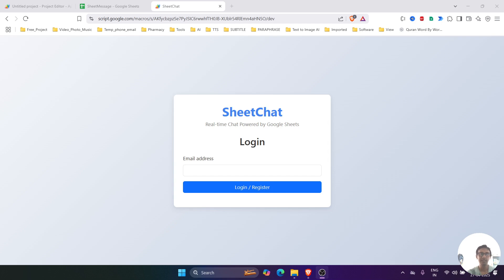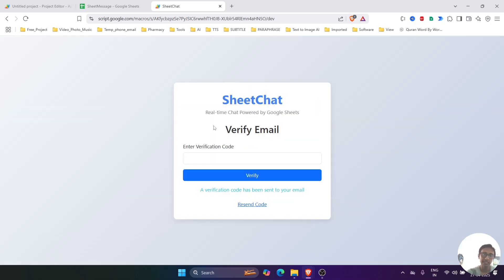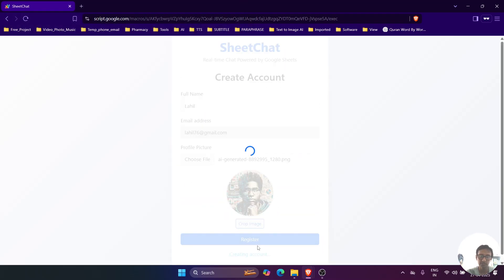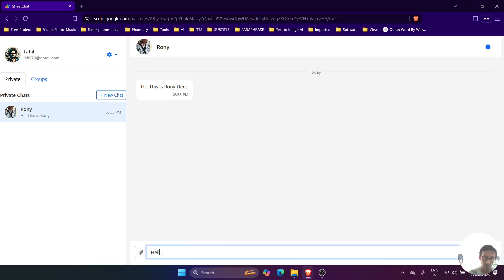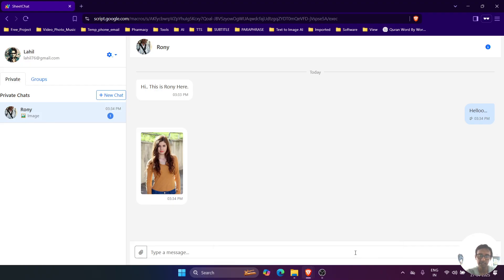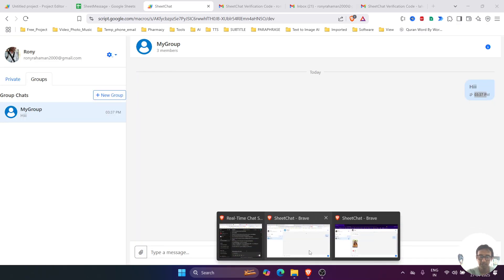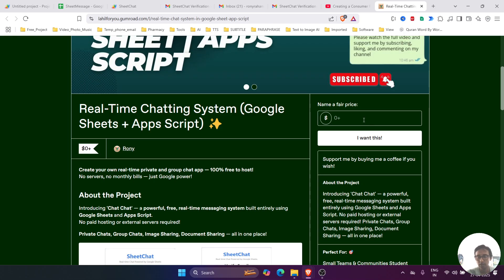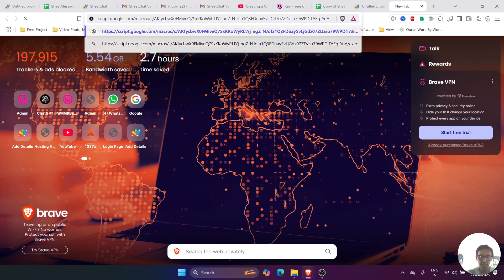Create a Free Real-Time Chatting System Using Google Sheets and Apps Script | No Hosting Required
In this video, I’ll show you how to build a Real-Time Chatting System completely for FREE using Google Sheets and Google Apps Script!

🧩 Features include:
Private Chat 💬
Group Chat 👥
Image Upload & Preview 📸
PDF Document Sharing 📄
Email Verification with OTP 📧
Profile Setup with Image Cropping 🖼️
Auto Logout for Multiple Devices 🔒

📚 No server required — 100% FREE to host using Google services!
Perfect for small teams, students, developers, or anyone learning Google Apps Script.

👉 Step-by-step guide included inside!
🛠️ Technologies Used:
Google Apps Script
Google Sheets (as Database)
HTML/CSS/JavaScript (Frontend)